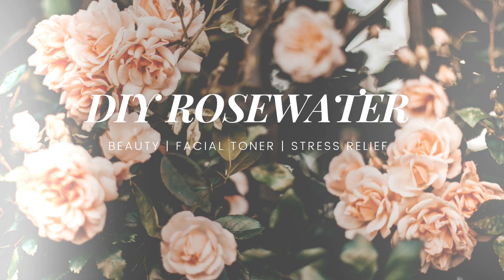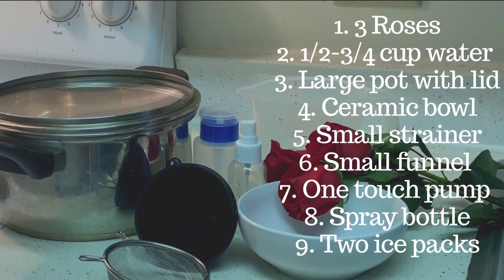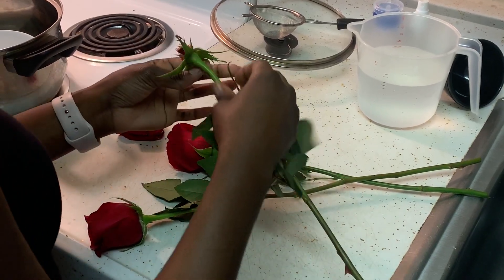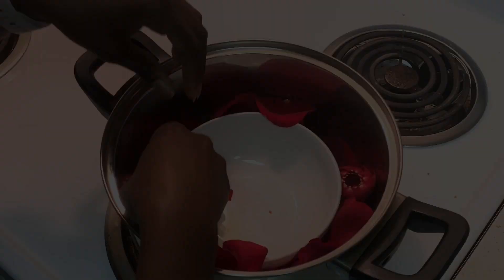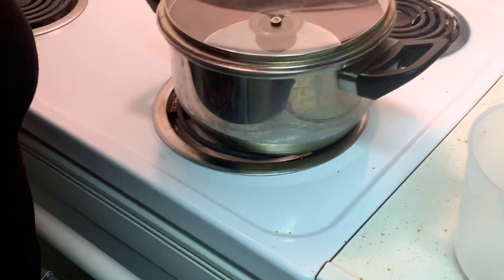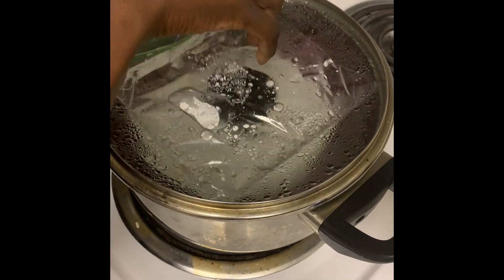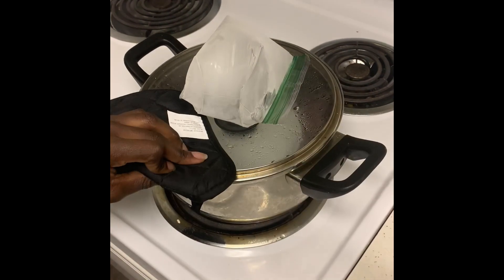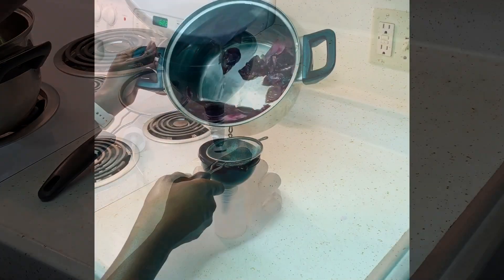DIY Rosewater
beauty budget tip on how to make homemade rosewater!!!